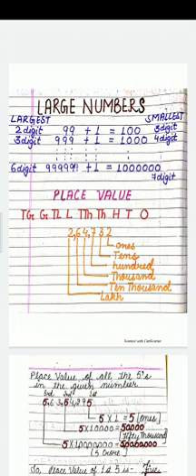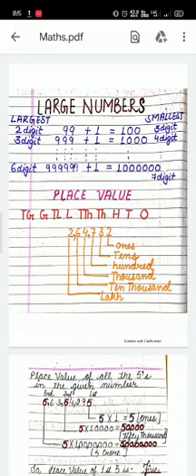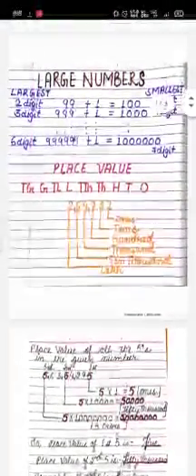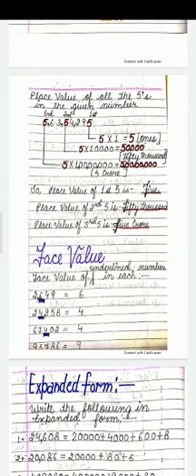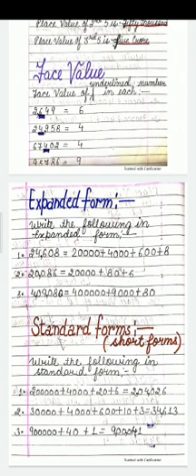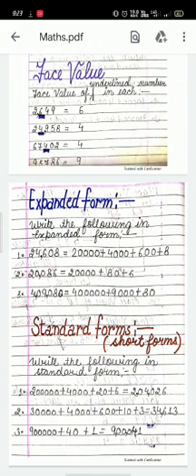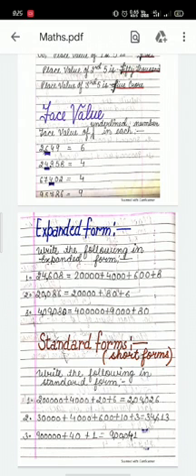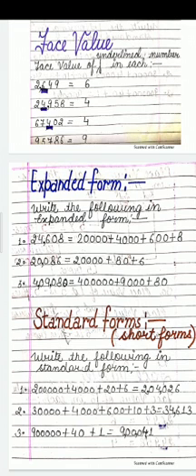Maths 4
Place Value